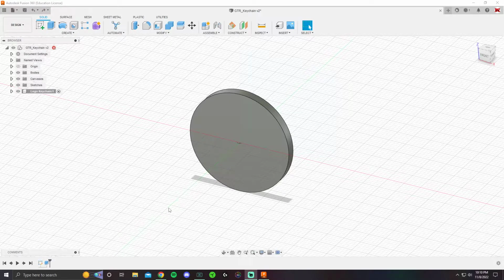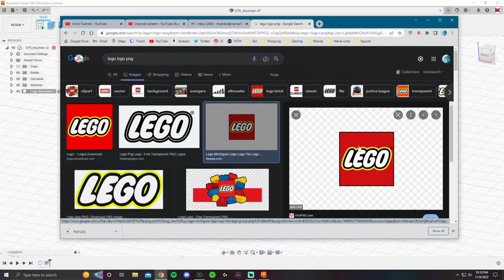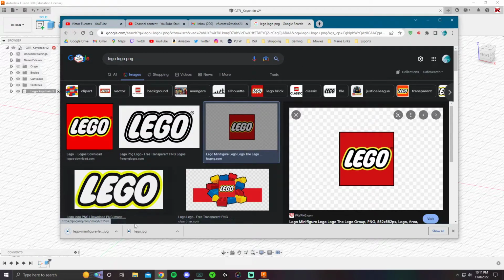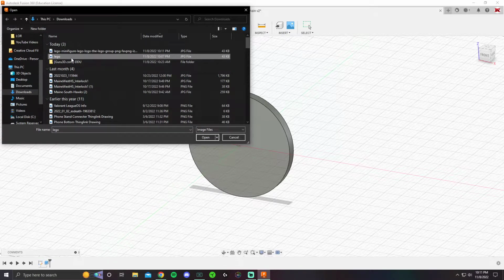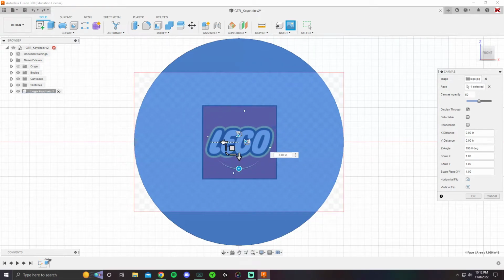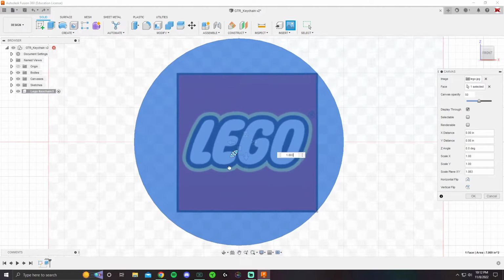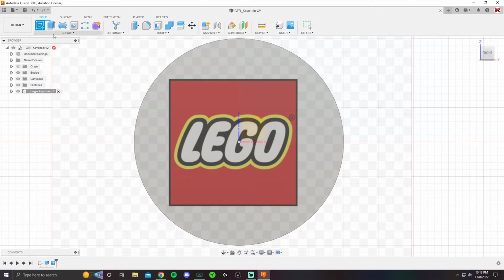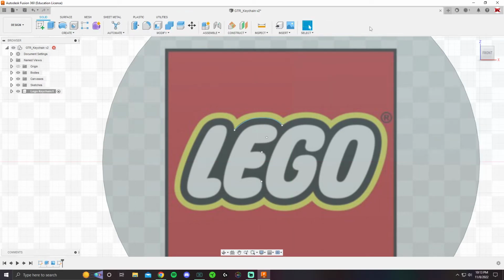Fusion | Insert an Image into Fusion360